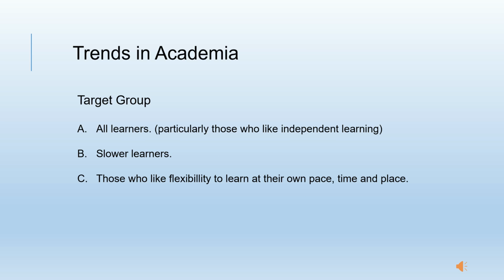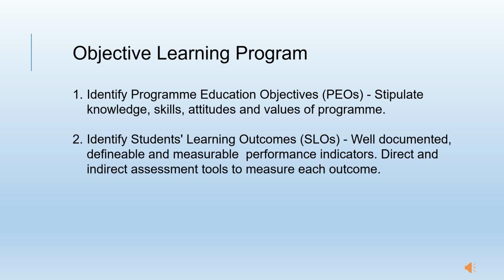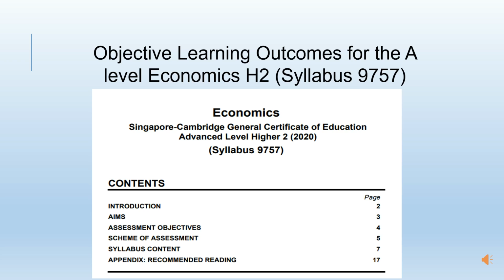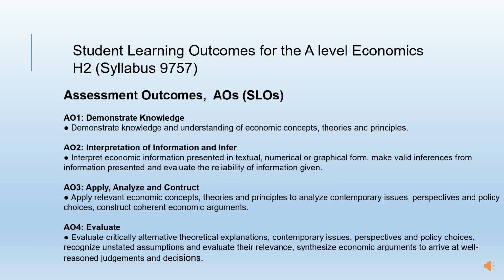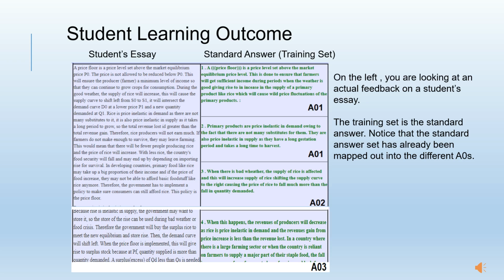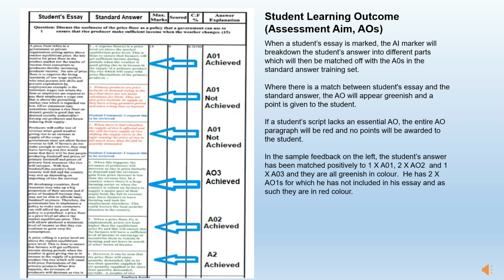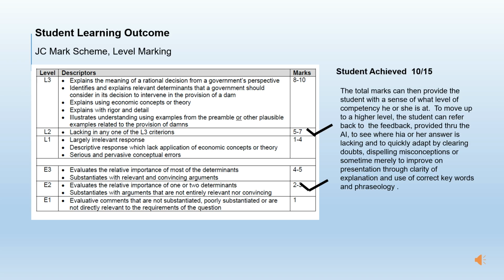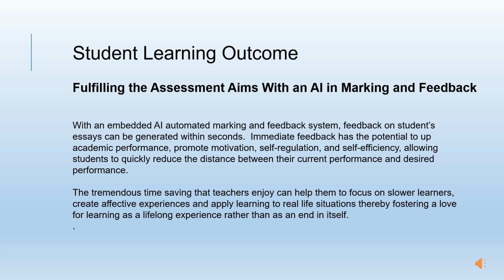Cambridge A Level & IB Econs Essay Writing Skills Dev Using OBL & AI Assisted Feedback by Tom Smahon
An alternative approach to teaching essay writing skills for the Cambridge A Level Economics Exams. Applicable for the IB Economics HL & SL exams as well.
GCE A Level Economics (Syllabus 9757) Objective/outcome Based learning (OBL) approach to developing essay writing skills  using artificial intelligence assisted marking and feedback (AI-AMF)